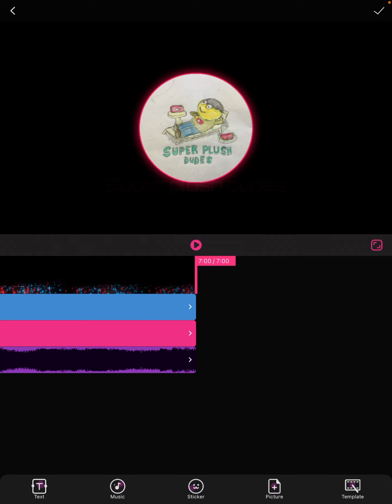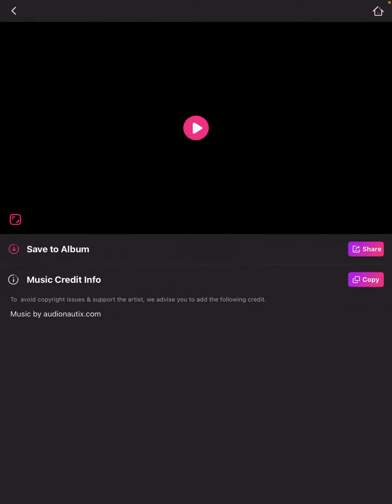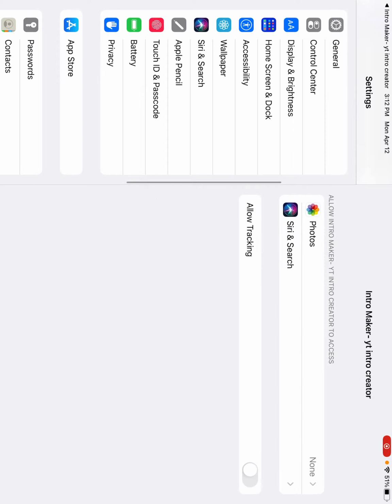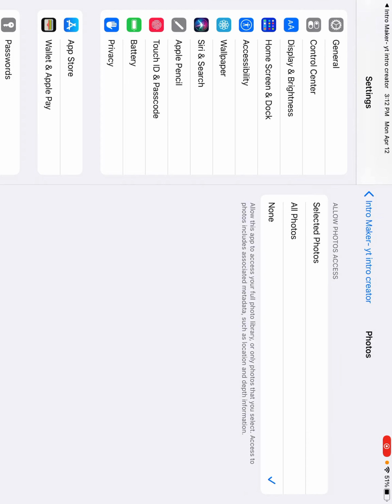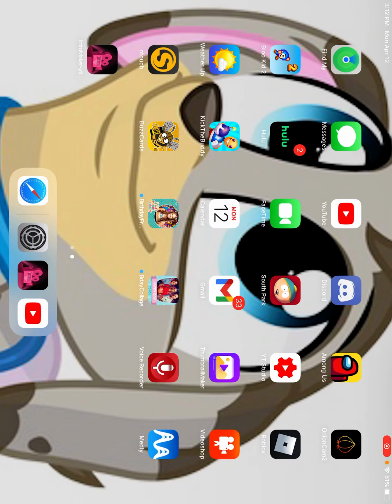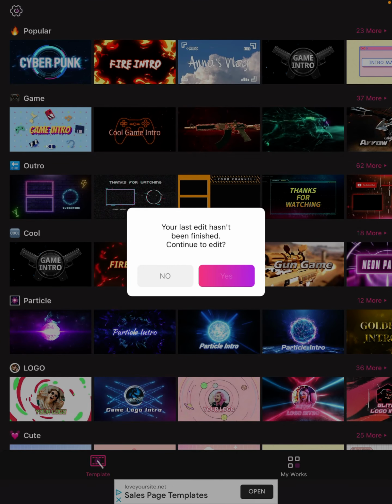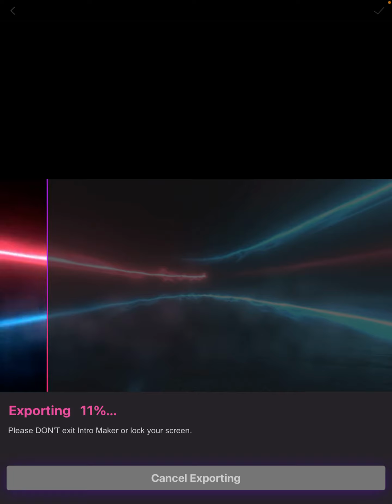My intro and new logo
Super plush dudes